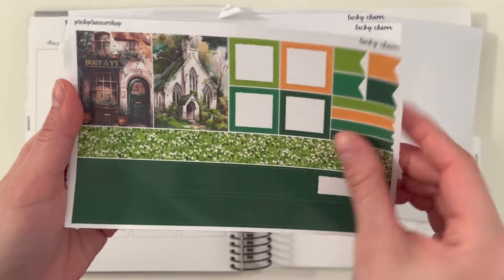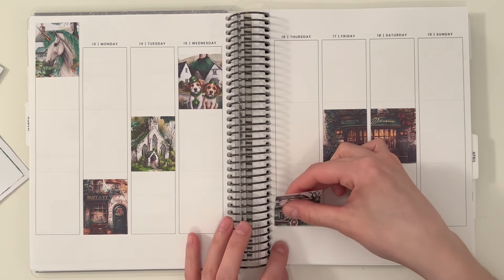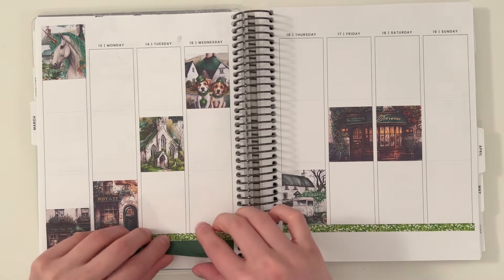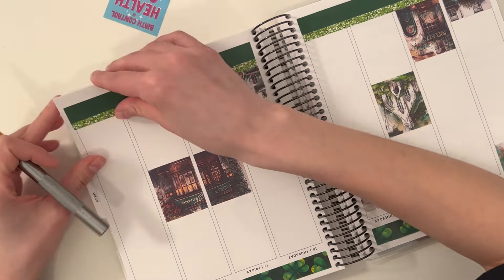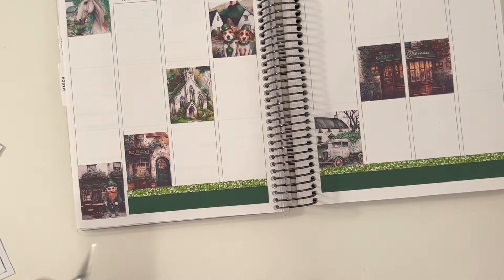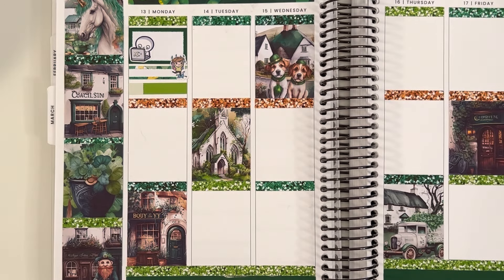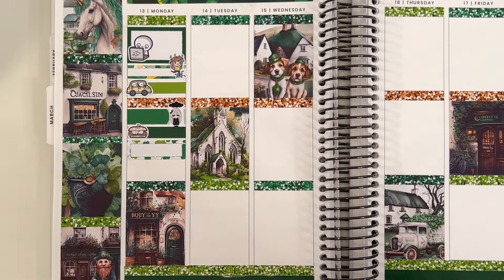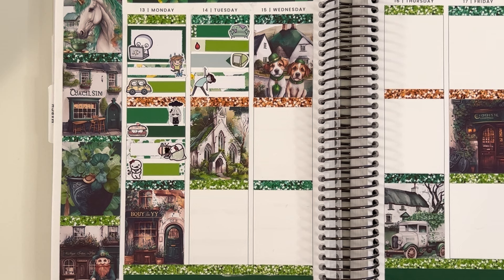Plan with me feat. Pink Planner Shop